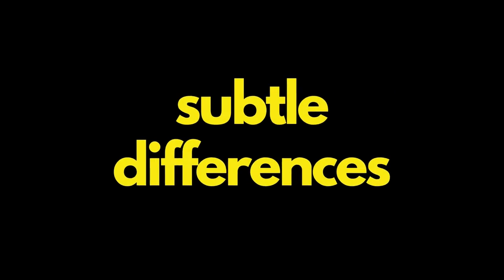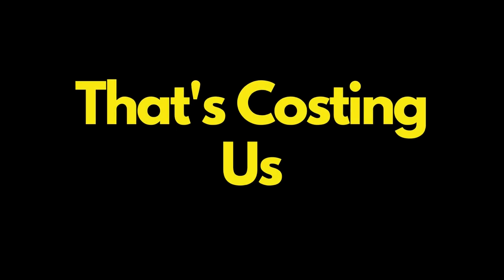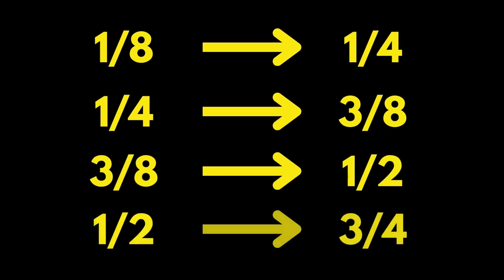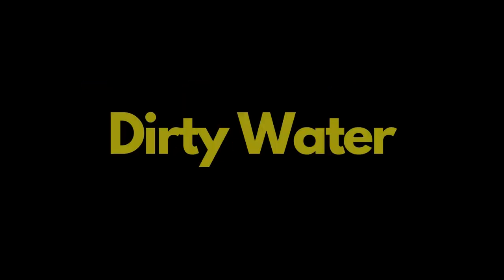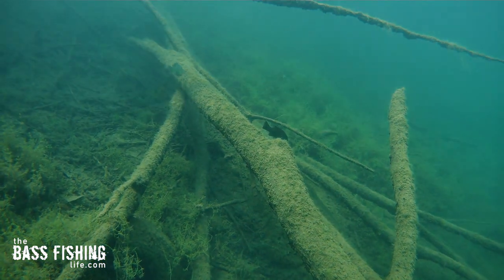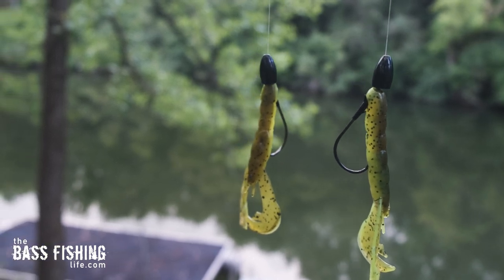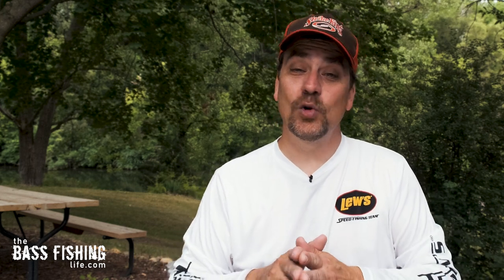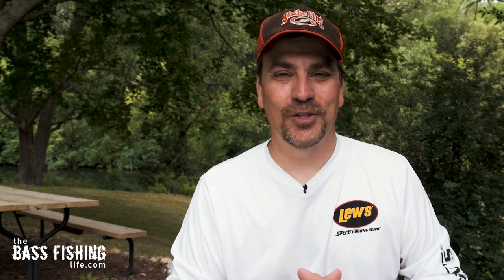We Don't Do THIS Enough and It Costs Us Bites | Texas Rig Fishing Tips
This slight adjustment with your Texas Rig can trigger bites you may have never gotten. Links to some of my favorite lures are below.